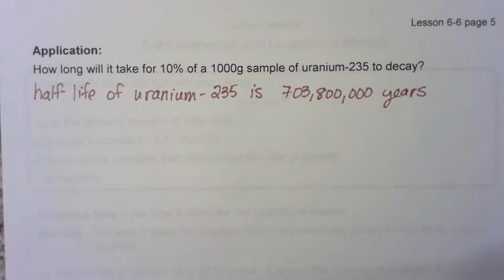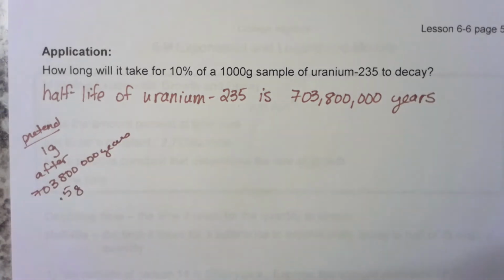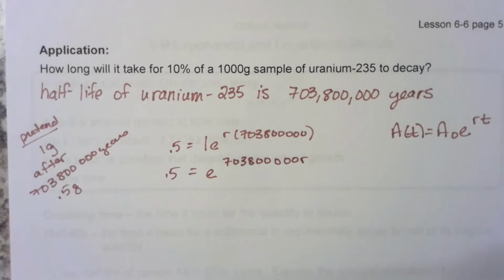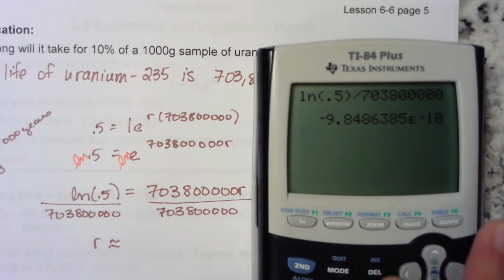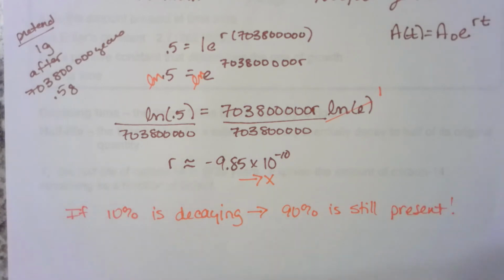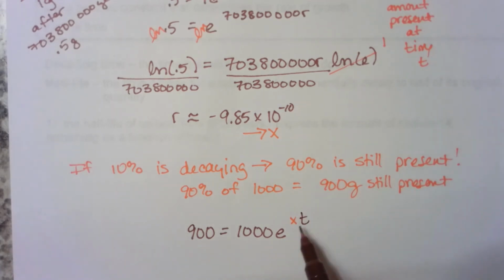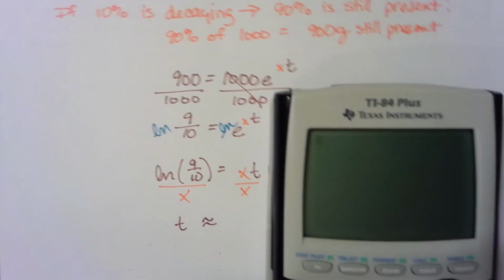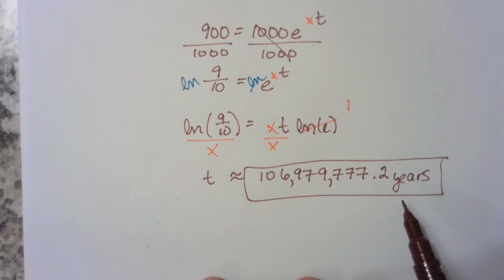6 6 Exponential and Logarithmic Equations Part 11